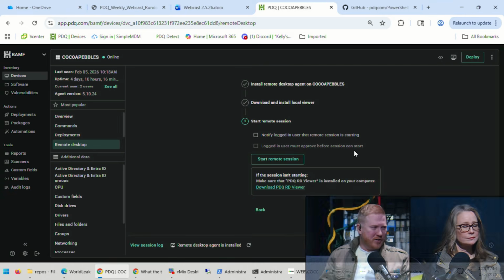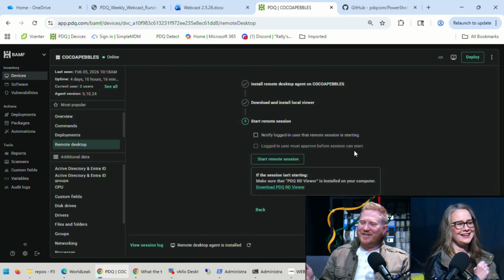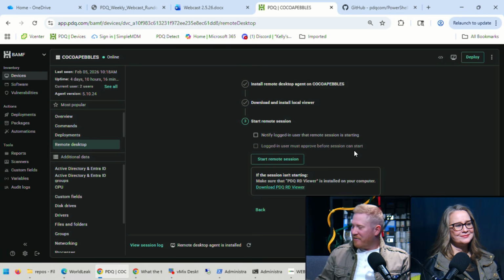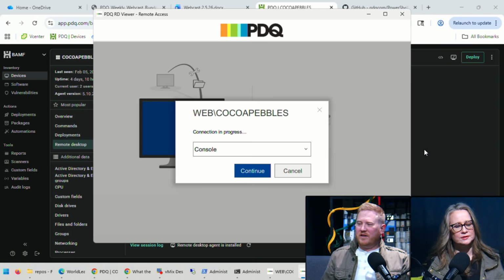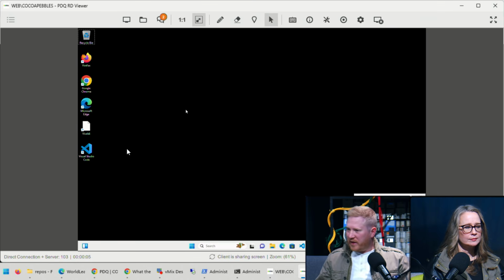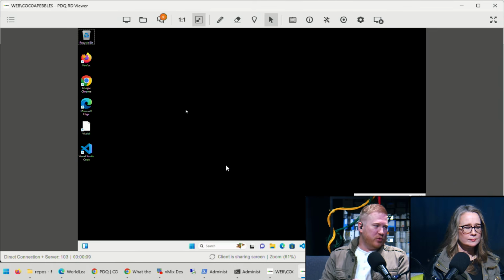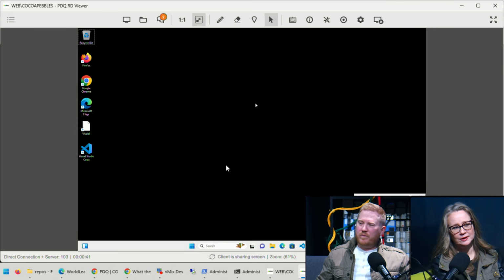Multiple Users, One Session - Here's What Changes in Remote Desktop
In this video, we explore the concept of multiple users sharing one session in Remote Desktop, a PDQ Connect feature that has undergone significant changes. As a sysadmin, understanding these changes is crucial for effective remote management. We'll delve into the world of PDQ Connect and provide a comprehensive PDQ tutorial on how to navigate these updates. By the end of this video, you'll have a thorough understanding of how to leverage Remote Desktop's multi-user capabilities, making you a more efficient and effective system administrator. Whether you're looking to streamline your workflow or improve collaboration, this video is packed with valuable insights and practical tips to help you get the most out of Remote Desktop. Tune in to learn more about the latest developments in remote desktop management and how to apply them in your own work environment using PDQ Connect and other sysadmin tools.